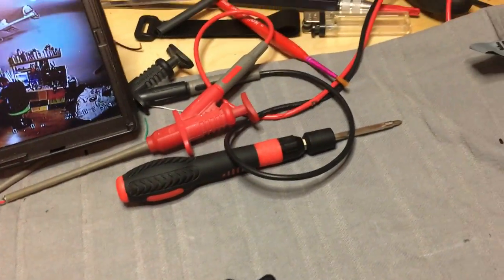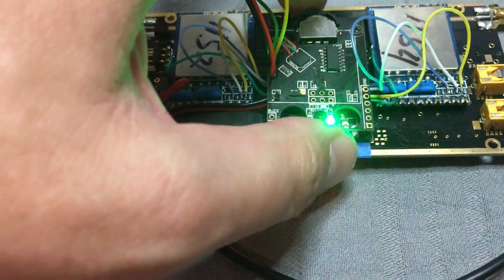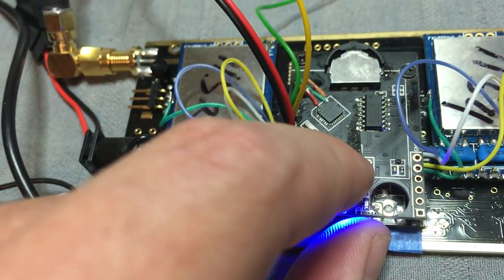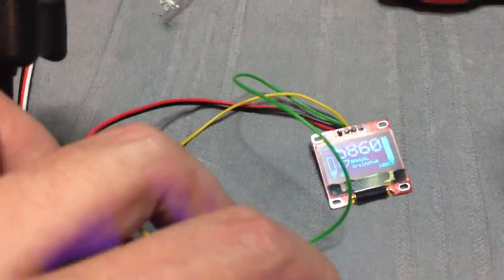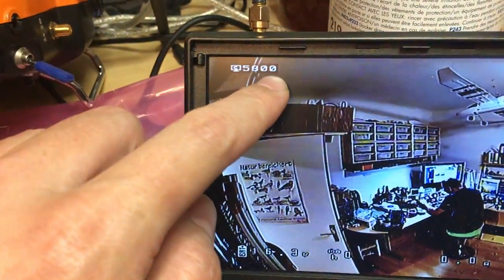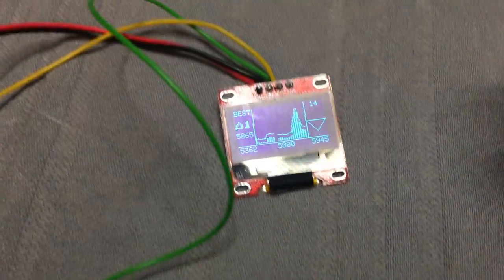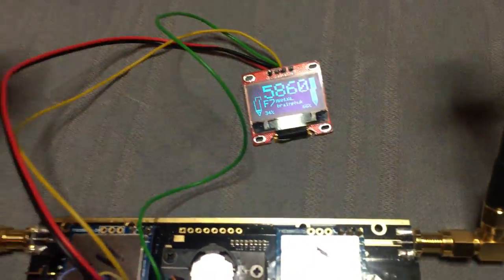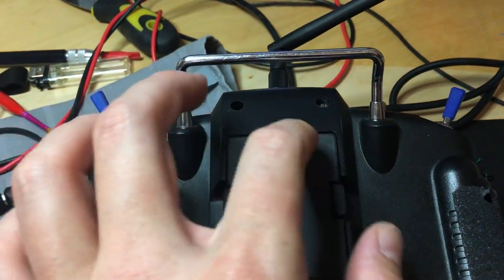ClearView and RealAcc RX5808 Pro went into a bar...